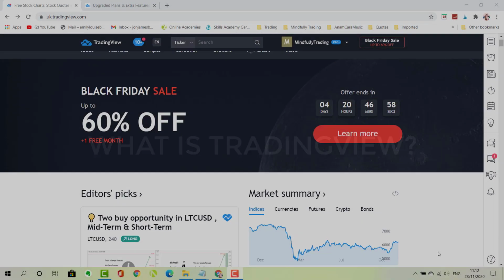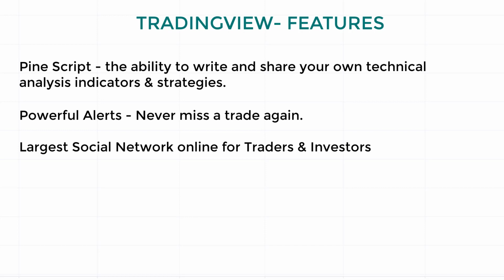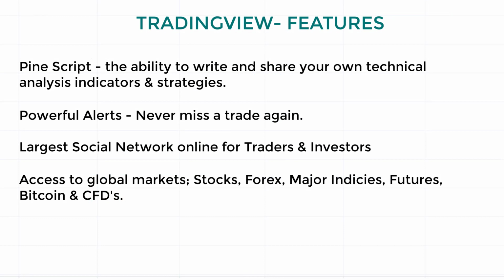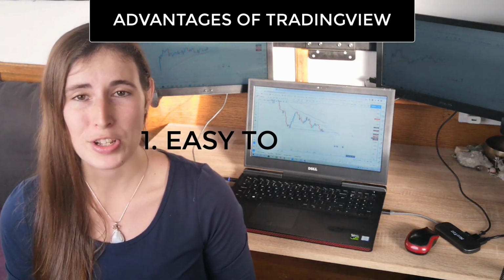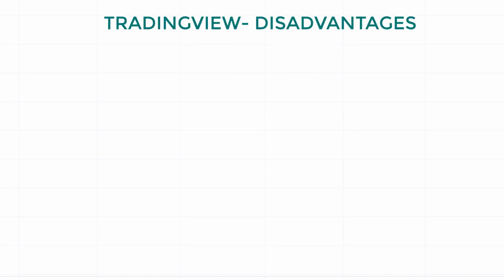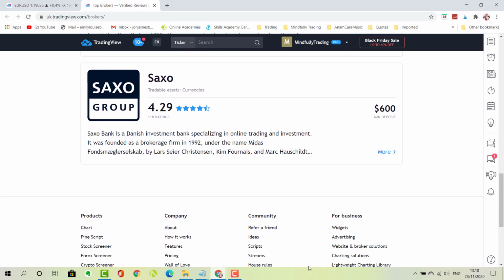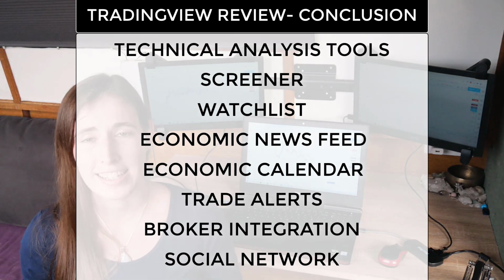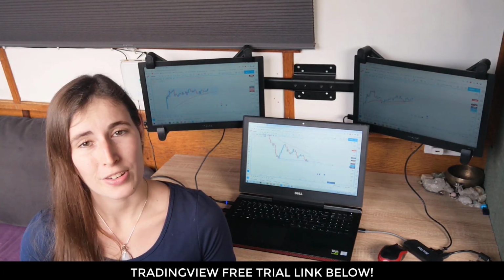Tradingview Review 2024 | Honest Review Trading Software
In this video, I share my honest review for TradingView which is mostly known for its trading charts software.

TRADING SOFTWARE

TRADING EDUCATION

///CONNECT

I started trading stocks with Warrior Trading in July 2018, since then I have switched to day trading the Forex market.

Previously a Warrior Trading student, I carried out the Pro class with Warrior Trading, and I focused on learning to day trade penny stocks, aka small caps stocks.

I have been with Tradingview for years now and I absolutely love the trading charting software!

In this video, I share my experience of using Tradingview, as well advantages & disadvantages of the chart software.

Finally, I summarise my honest review of Tradingview in the conclusion at the end of the video.

I hope this video helps and that you enjoy Tradingview as much as I have!

You will like this video if you are interested in:

- Tradingview Review
- tradingview app
- tradingview review 2024
- tradingview website review
- tradingview charts review
- tradingview technical analysis review
- chart software
- best chart software for trading
- trading software for beginners

Thanks!

Emily

- Mindfully Trading -